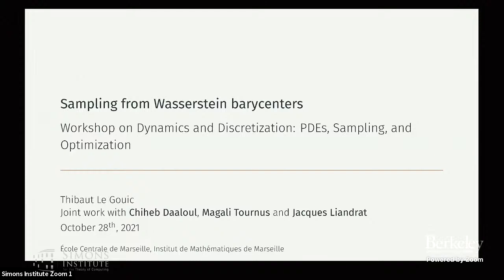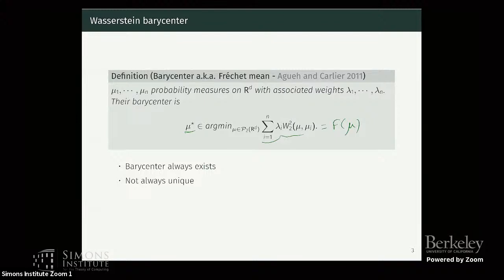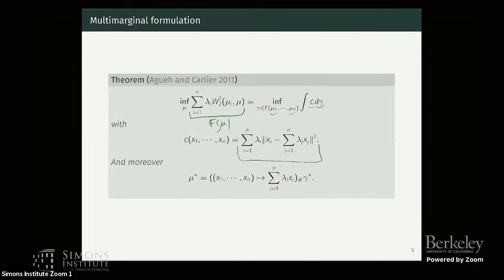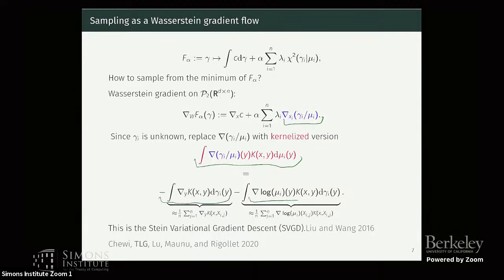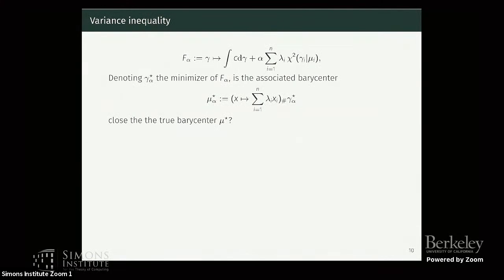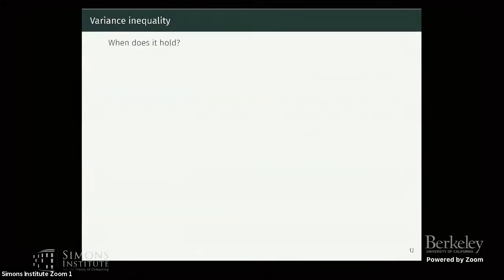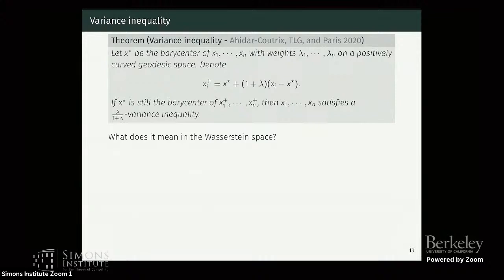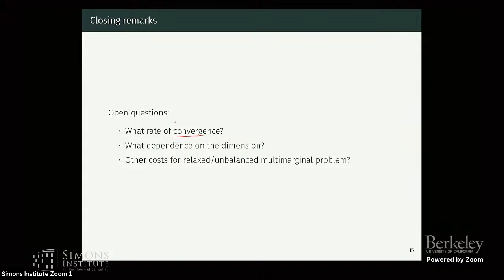Sampling From Wasserstein Barycenter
Thibaut Le Gouic (Ecole Centrale de Marseille)
Dynamics and Discretization: PDEs, Sampling, and Optimization